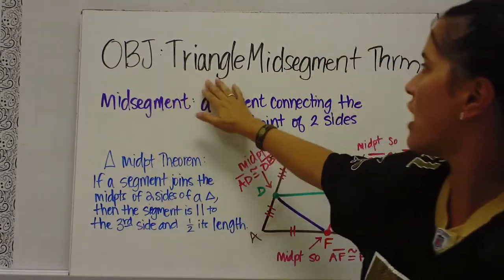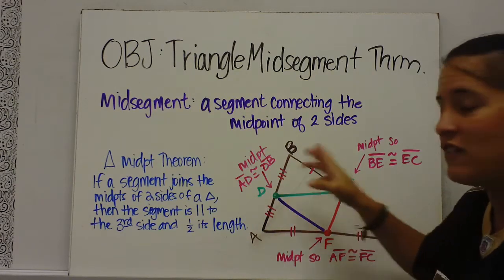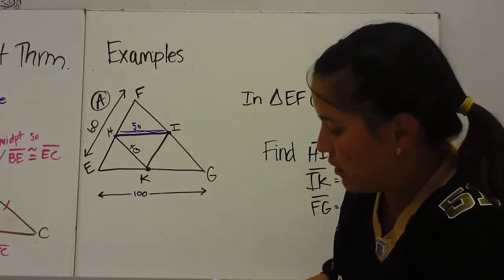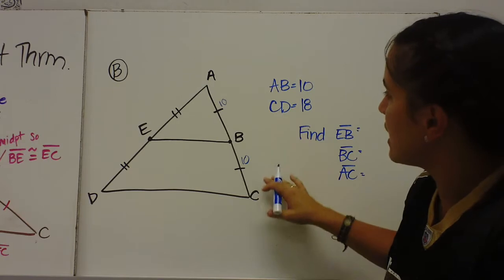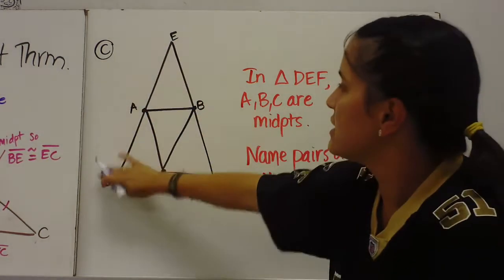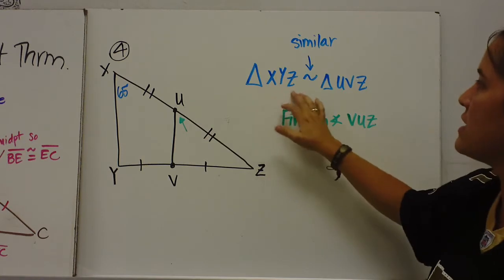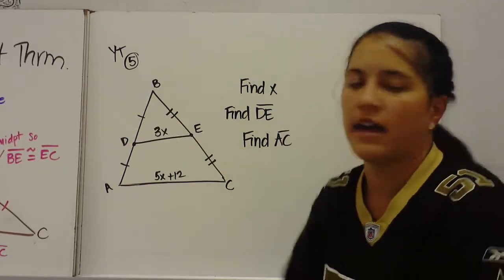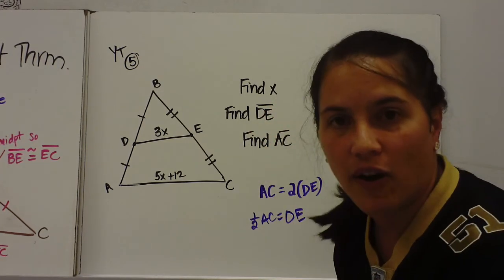Triangle Midsegment Theorem